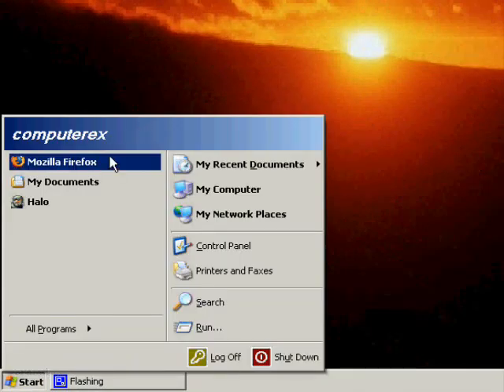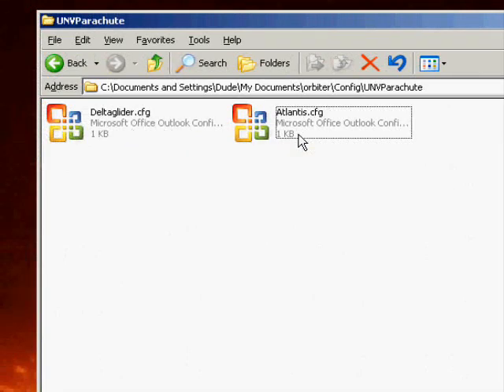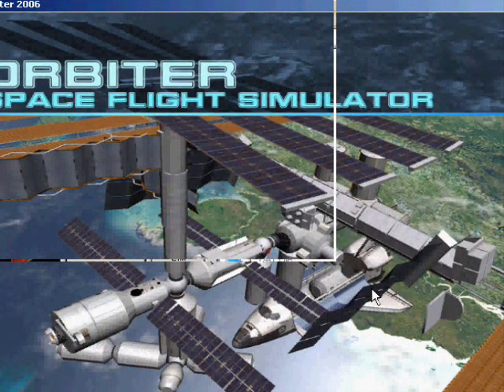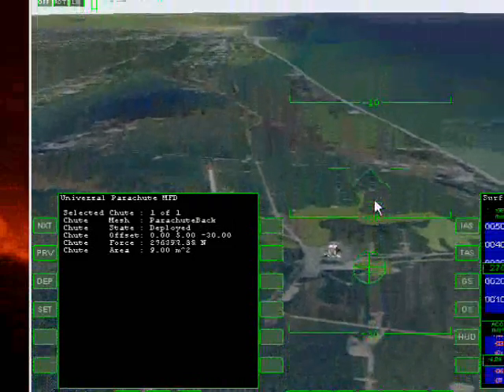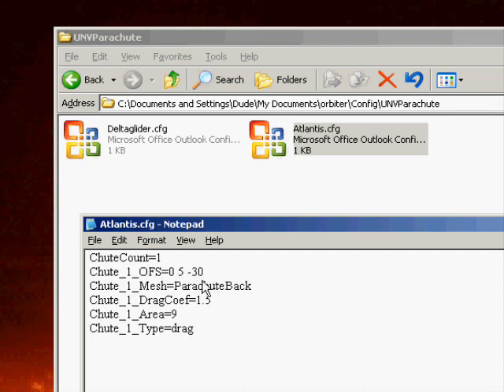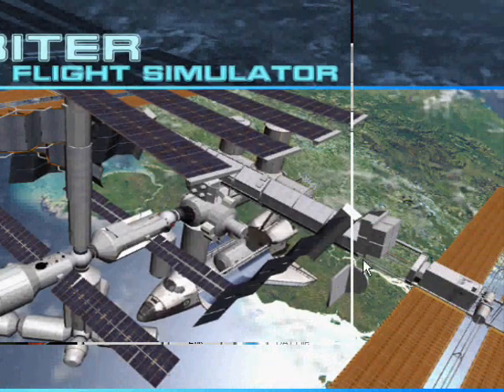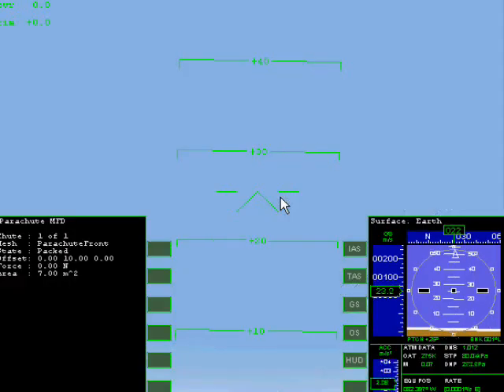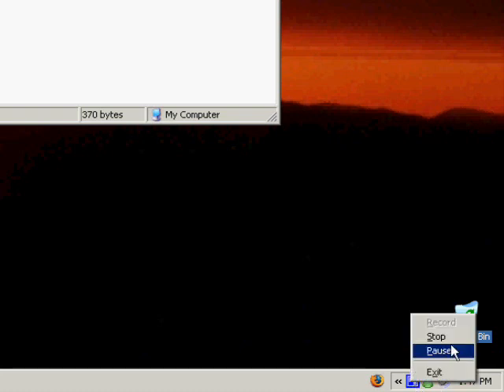computerex: Universal Parachute MFD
Hello, this is a tutorial on installing/using the universal parachute MFD for Orbiter, the space flight simulator.